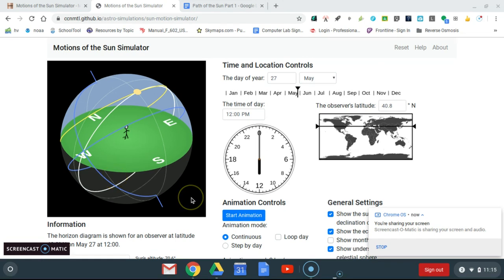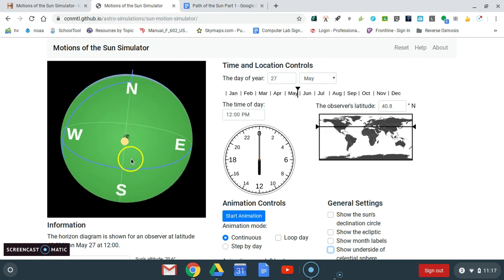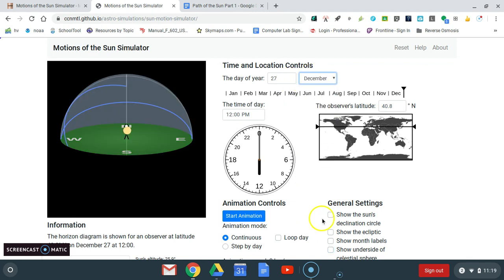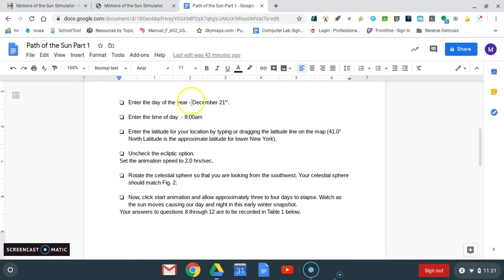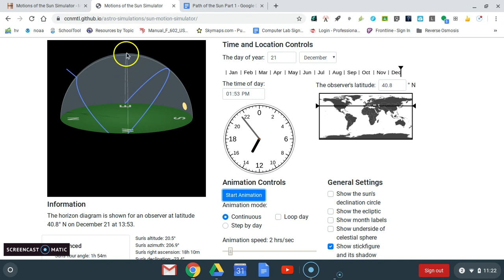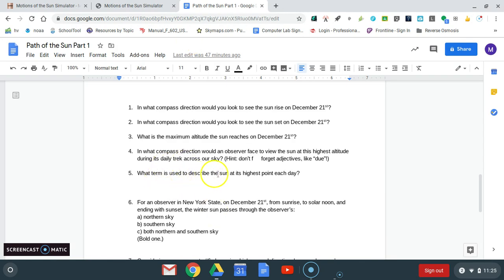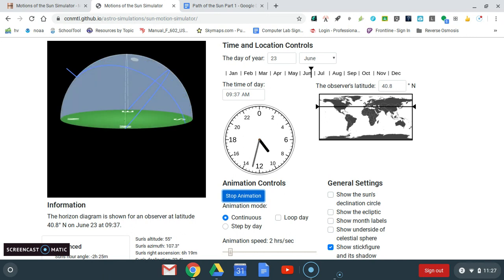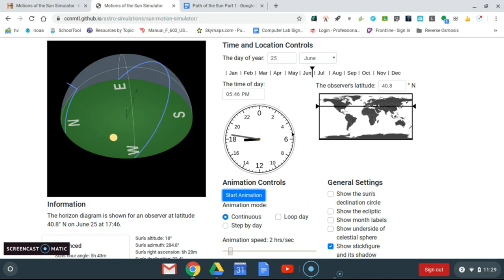Path of Sun Part 1